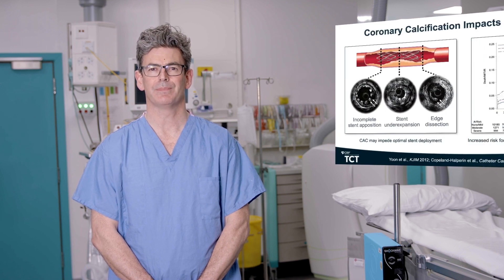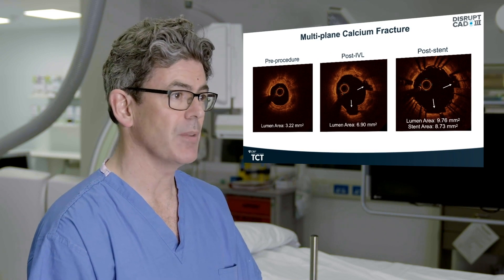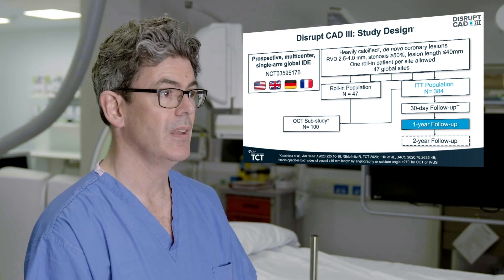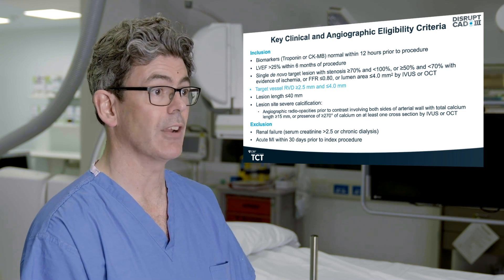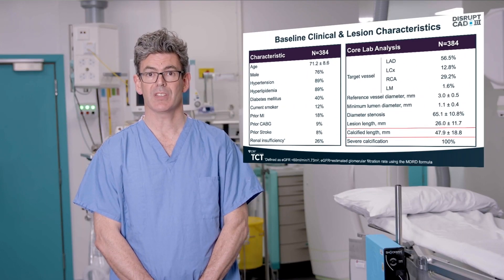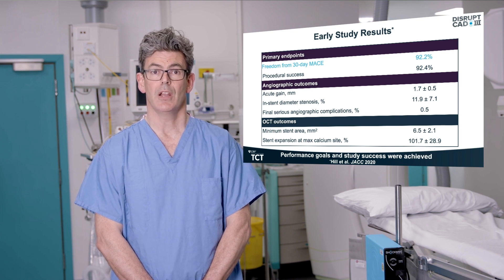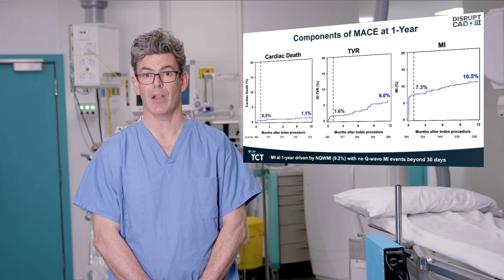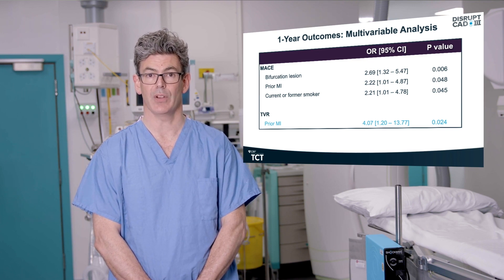1-Year Results from the Disrupt CAD III Study by Dr. Jonathan Hill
Data unveiled at TCT 2021, presented here by Dr. Jonathan Hill.